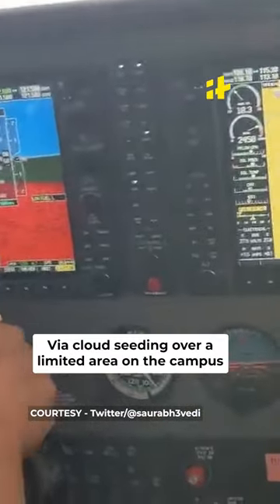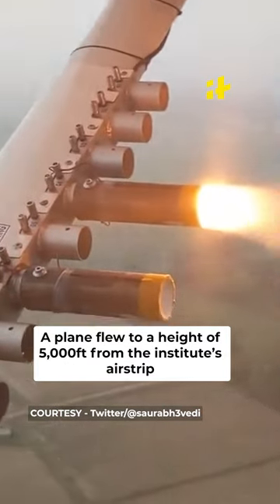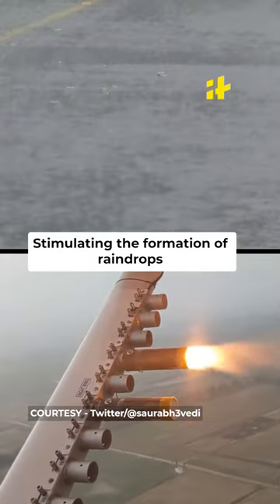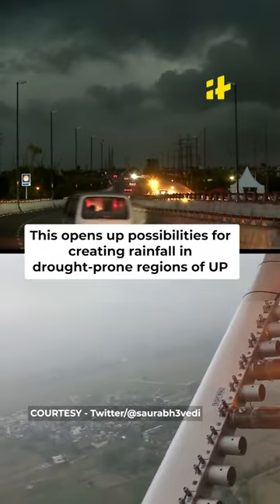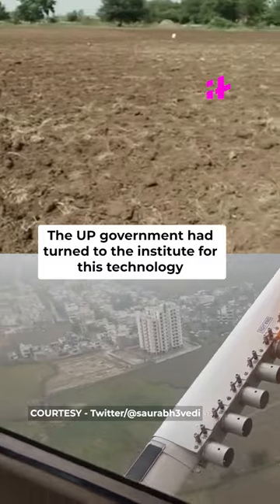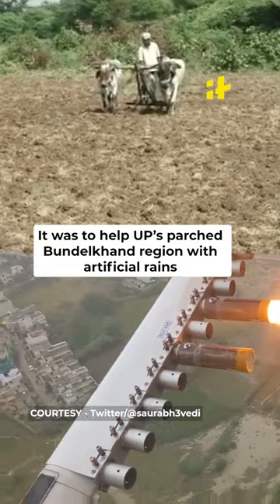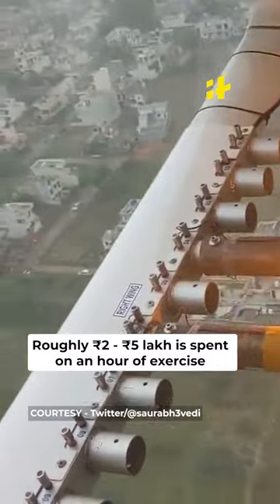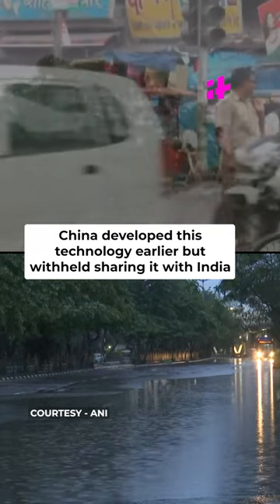IIT Kanpur Successfully Conducts Artificial Rain Test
IIT Kanpur successfully conducted a test for artificial rain via cloud seeding over a limited area on the campus. A plane flew to a height of 5,000ft from the institute’s airstrip. It released chemical powder into the clouds to thicken them. Stimulating the formation of raindrops.